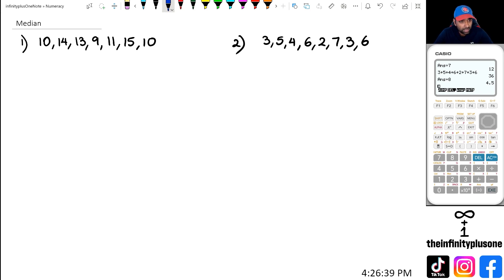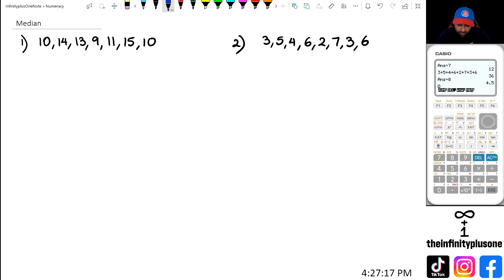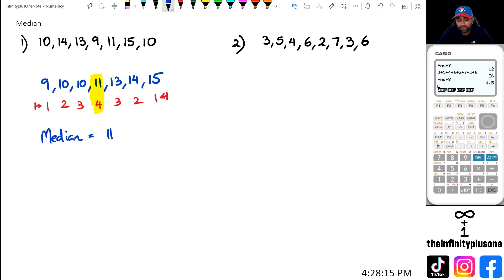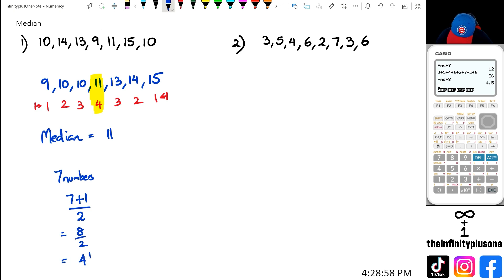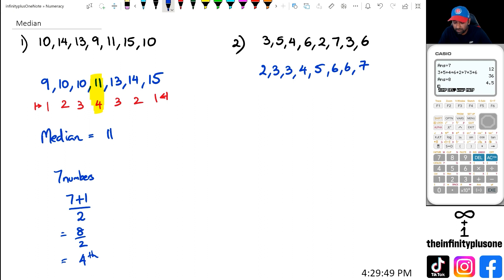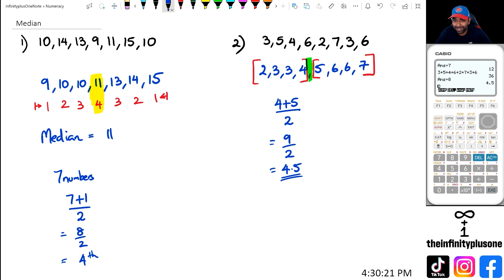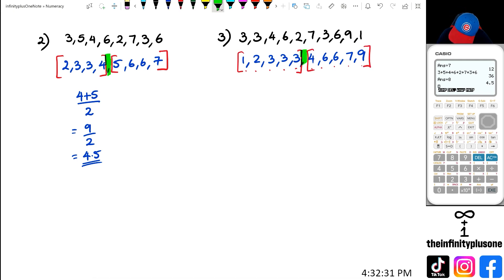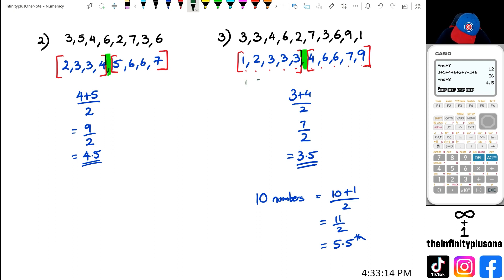How to Find the Median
Finding the median
Calculating the median
Median calculation method
Median value in statistics
How to find the middle number
Determining the median in a dataset
Median formula
Median calculation steps
Understanding the median concept
Median in mathematics